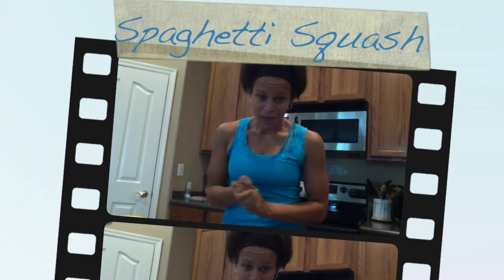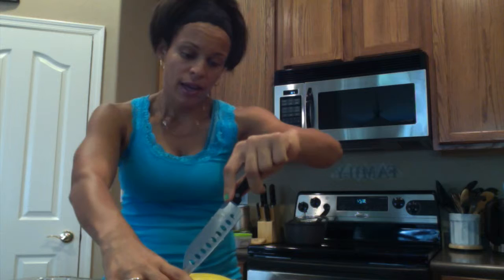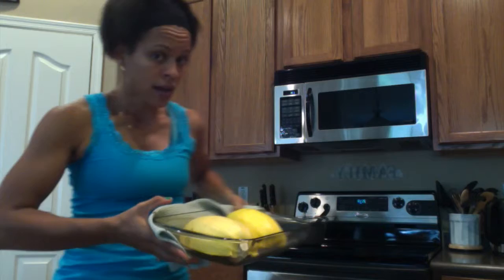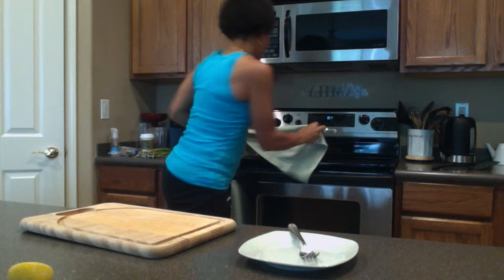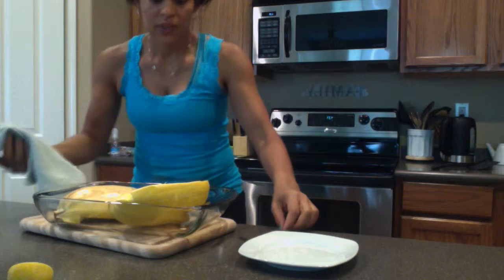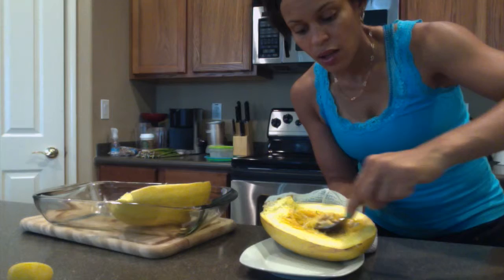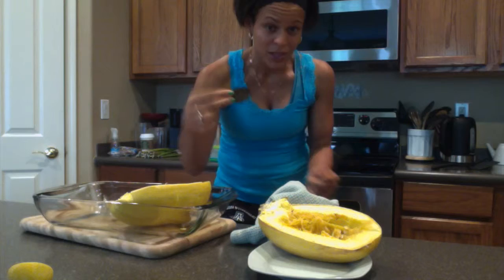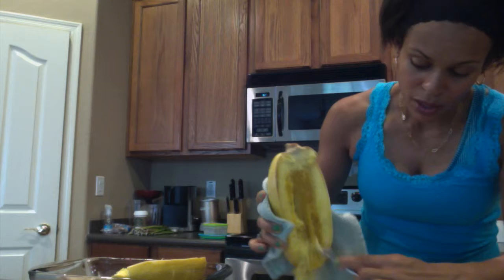Spaghetti Squash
Sphaghetti Squash!  A very simple hearty meal for the family!